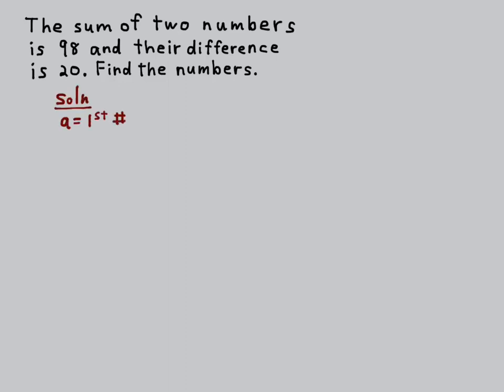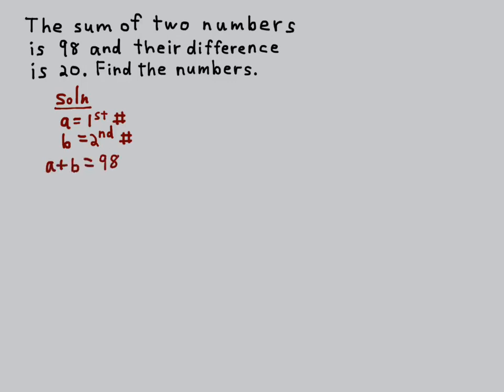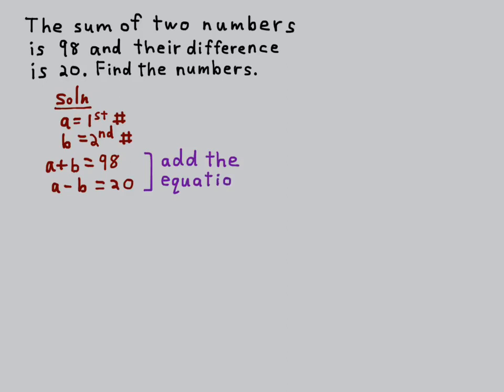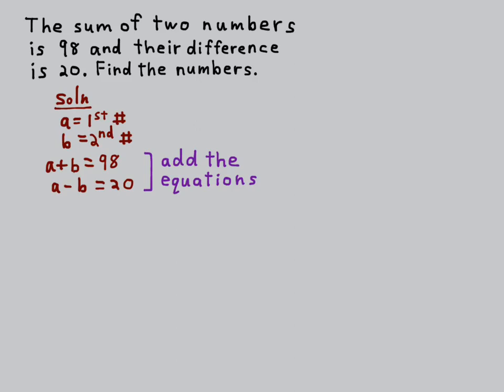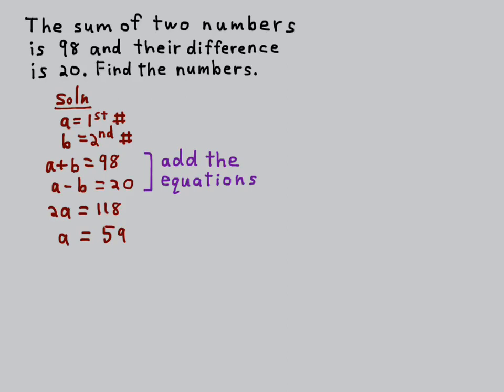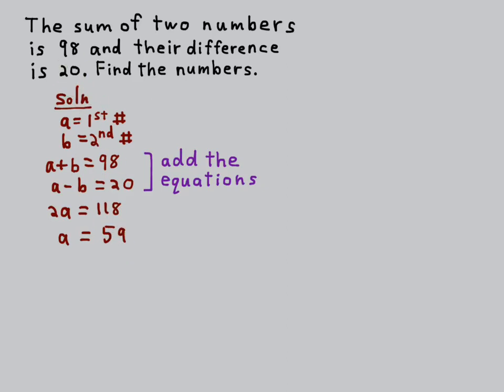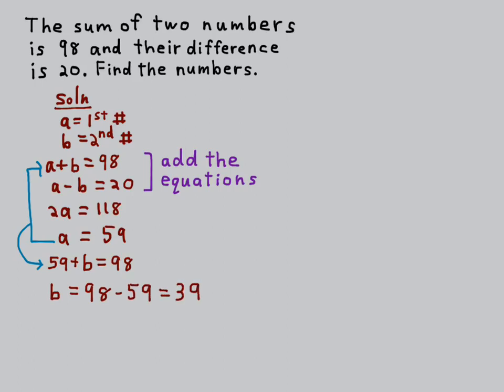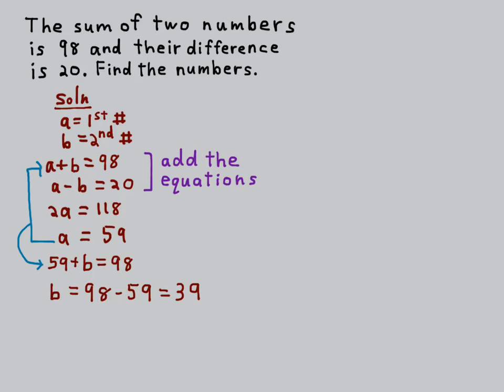1 6 2 Basic Number Problems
Math 1200 Algebra. A basic number problem.